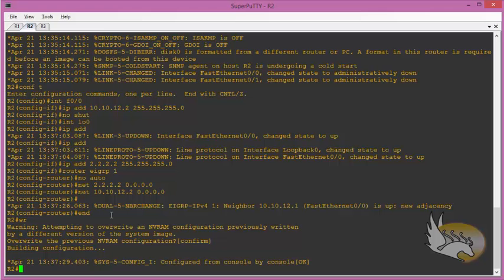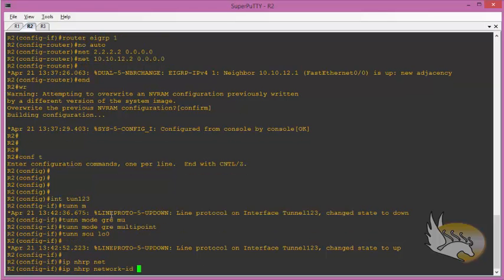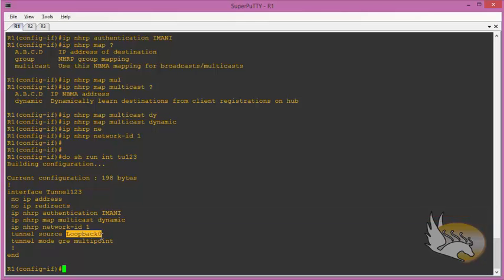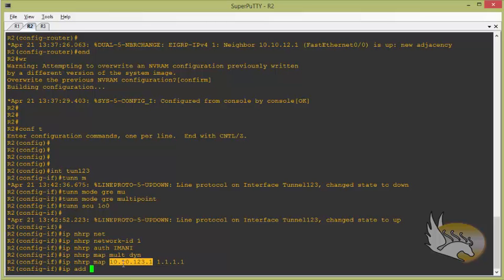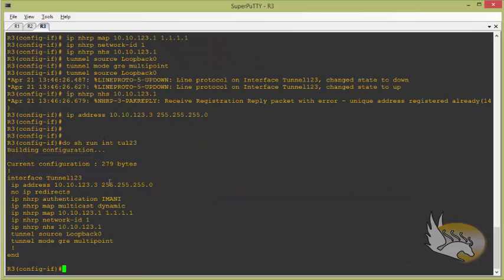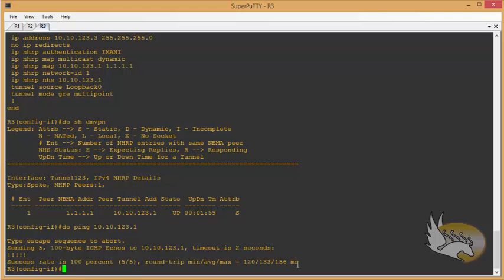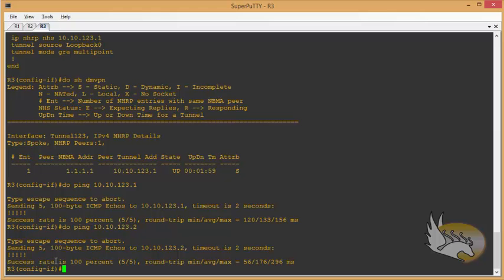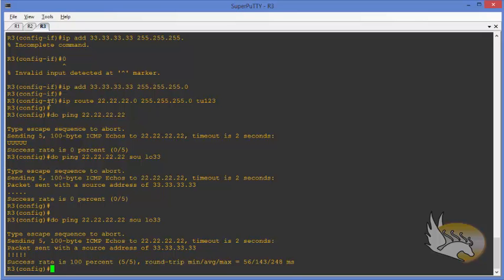DMVPN Configuration On Cisco Routers - Part II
In this video you will see why we would go for Dynamic Multipoint VPN and how to configure it using a very simple topology. The concepts are easy to grasp though it may seem scary at the beginning.